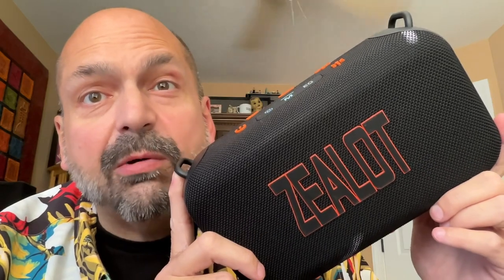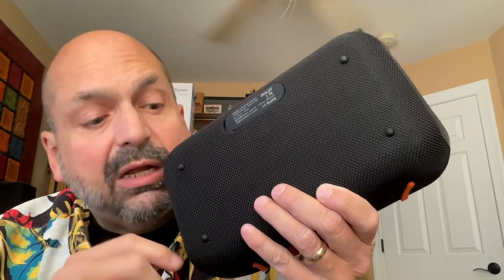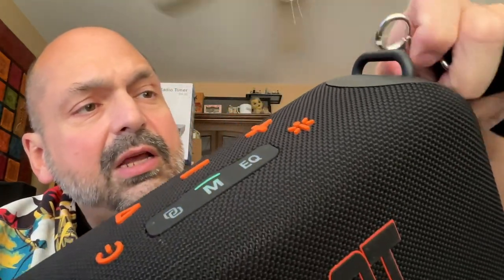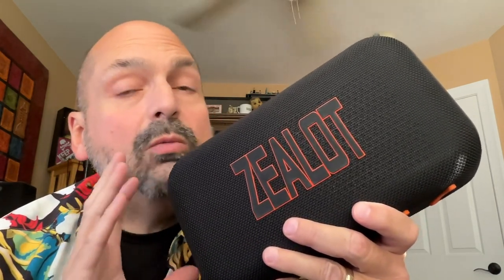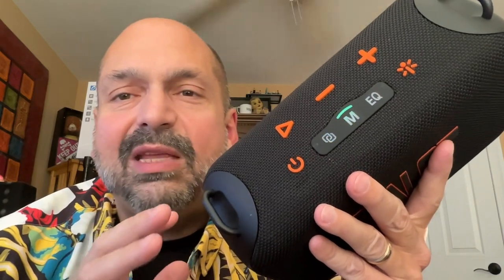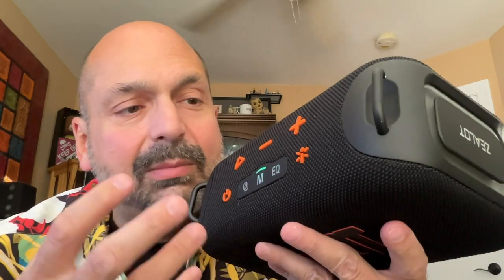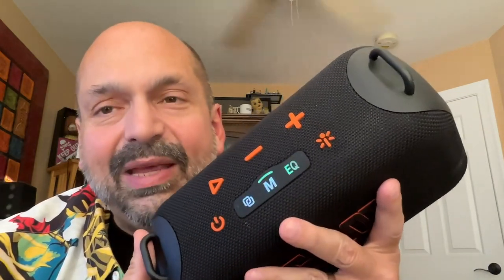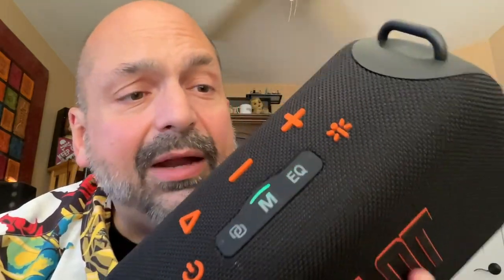Zealot S85 Bluetooth Speaker Review. I am so very VERY disappointed, Zealot.